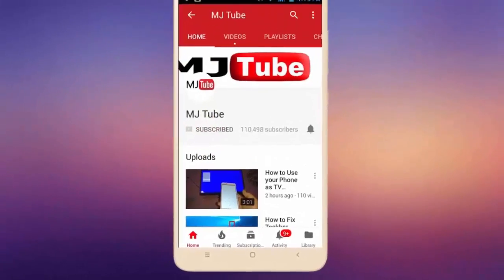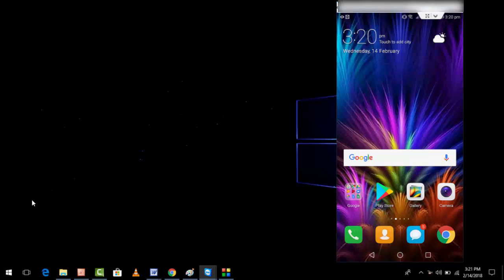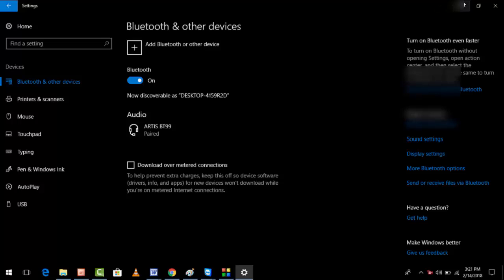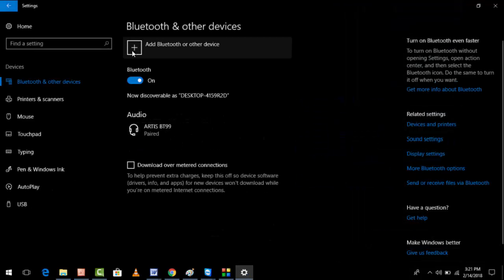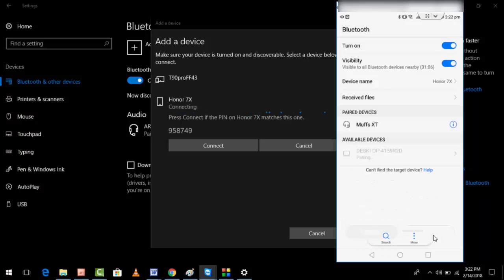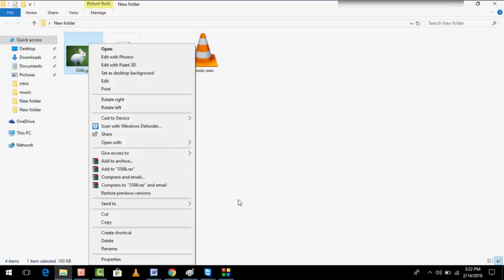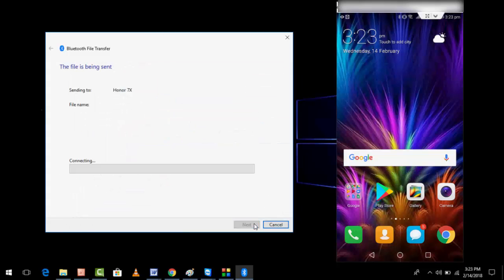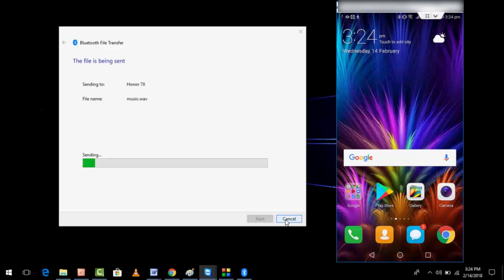How to Transfer Picture, Music, Video & Data from Laptop to Phone Via Bluetooth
Share Data from laptop to android phone via Bluetooth...